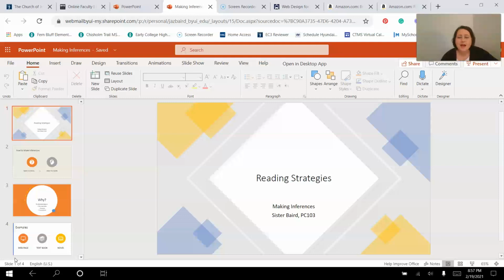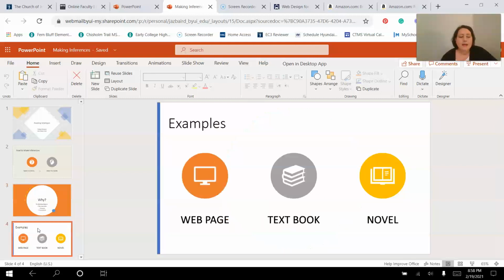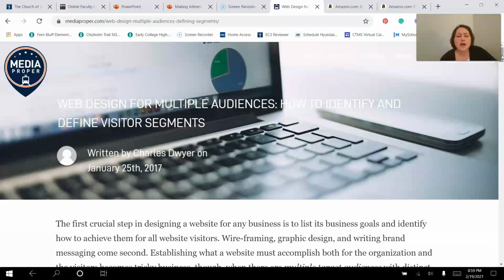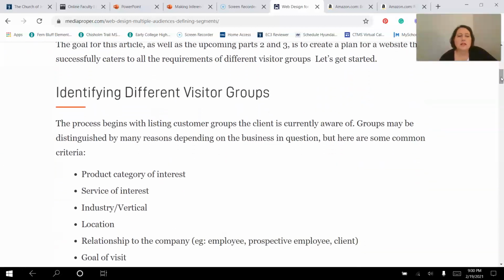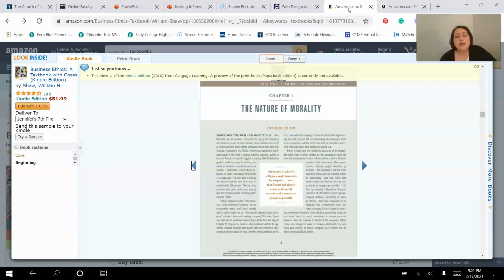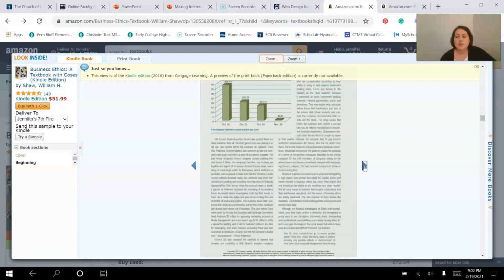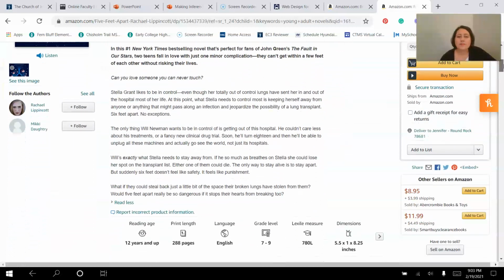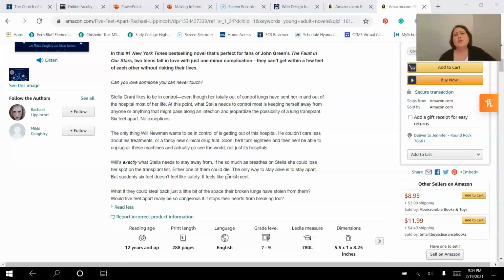PC103 Making Inferences